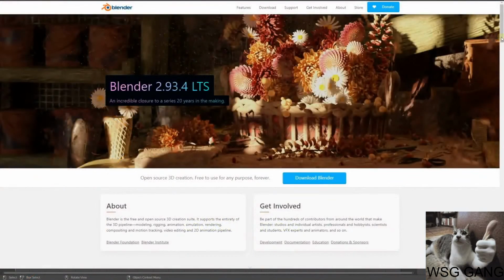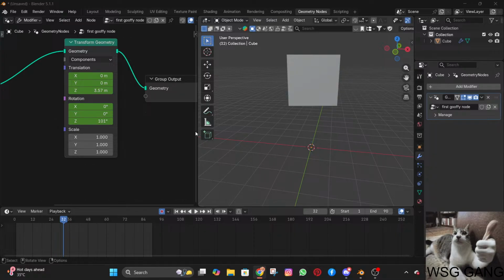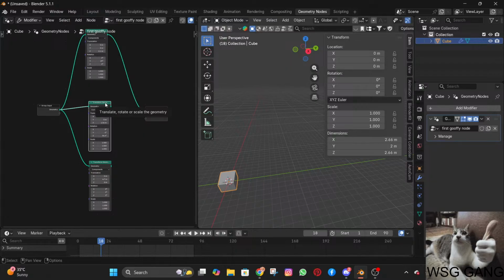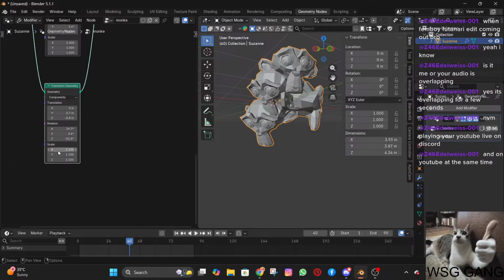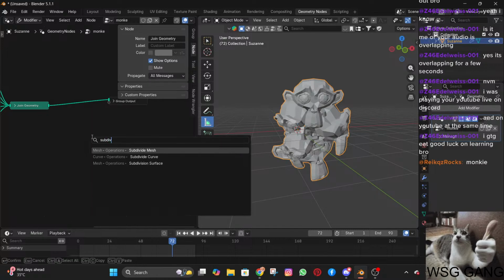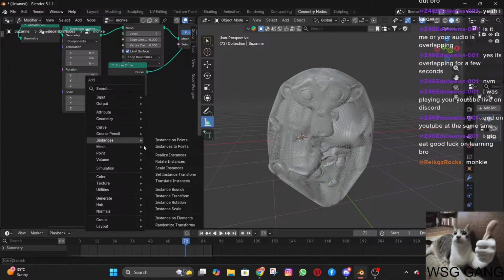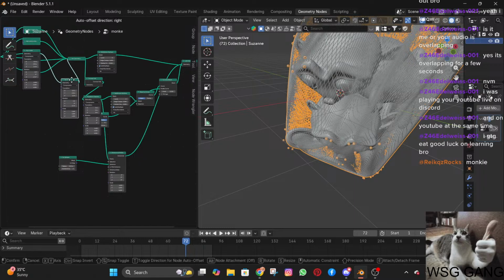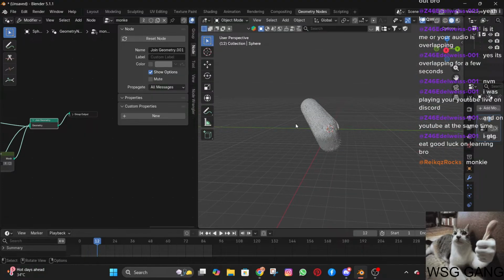Learning geometry nodes in blender